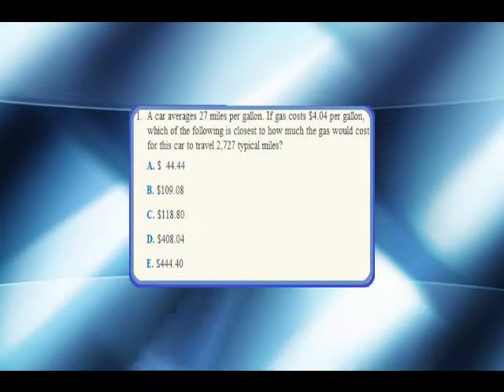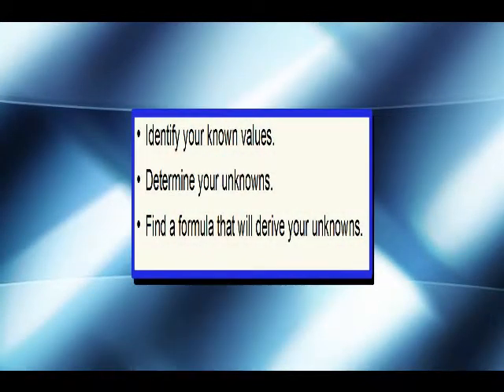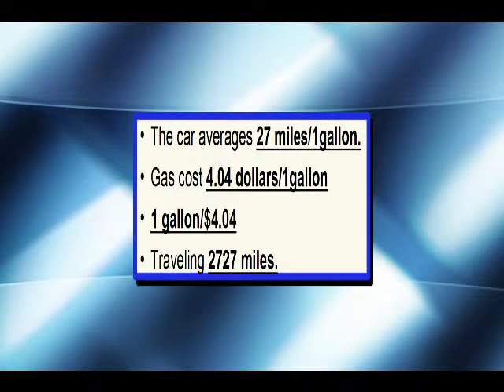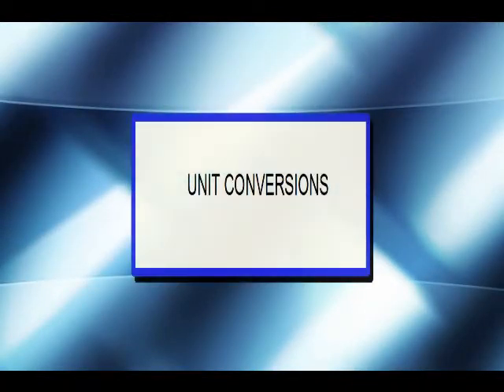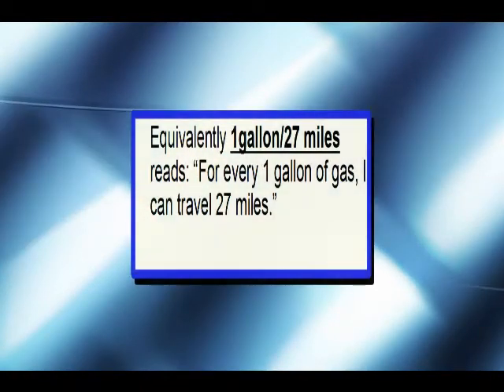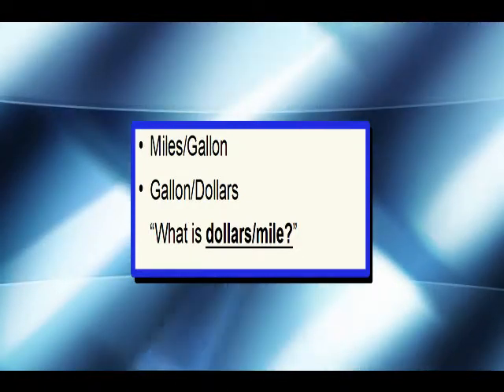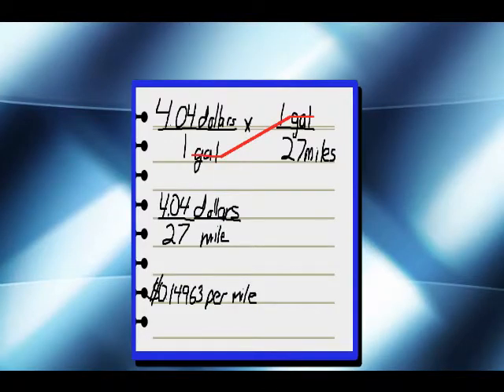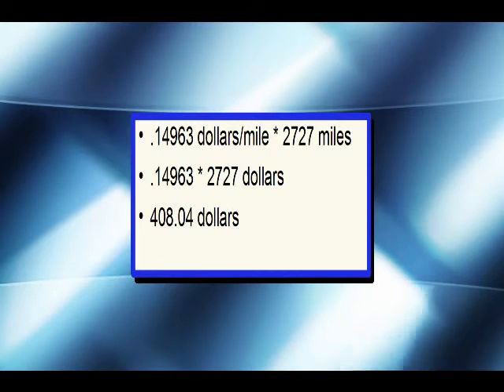Knowledge is Power - Rates and Ratio Conversion Question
Tim from Knowledge is Power demonstrates how to solve the published practice problems from ACT's web site.